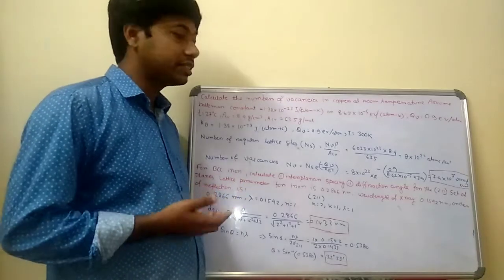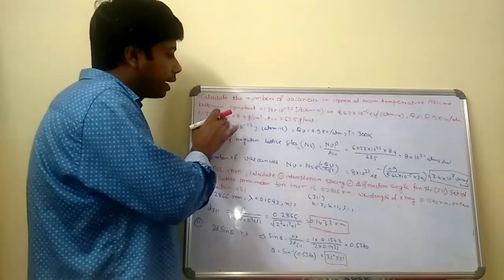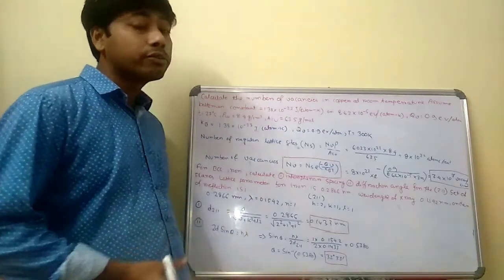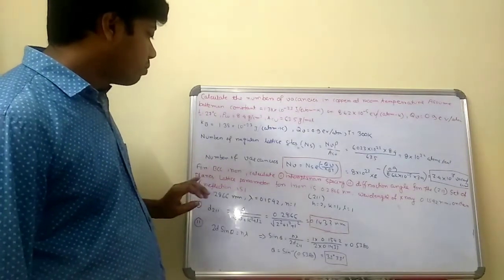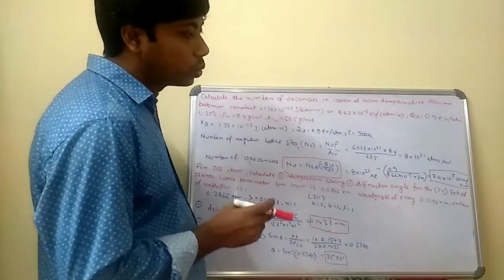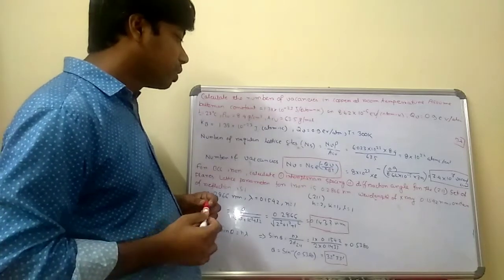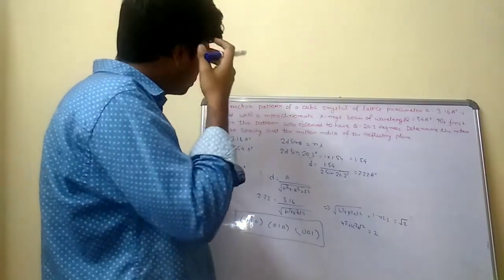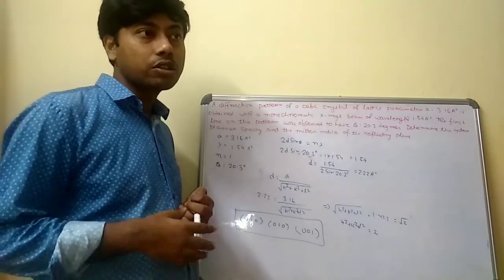Numerical on Crystal Structure